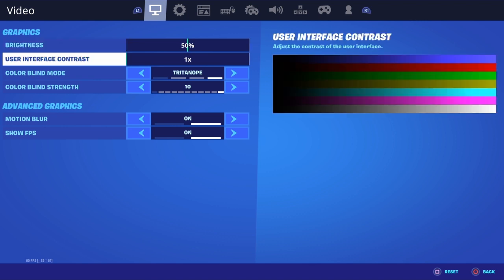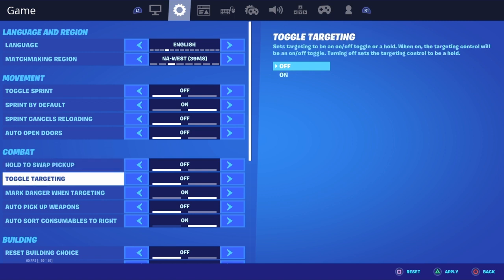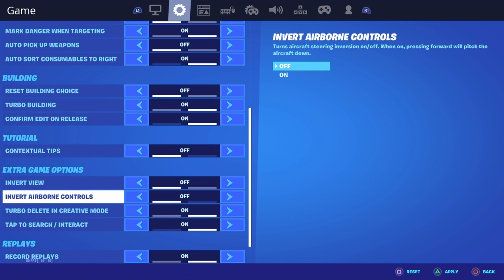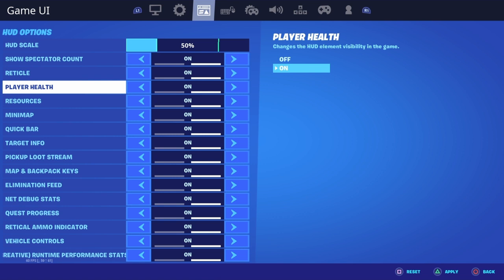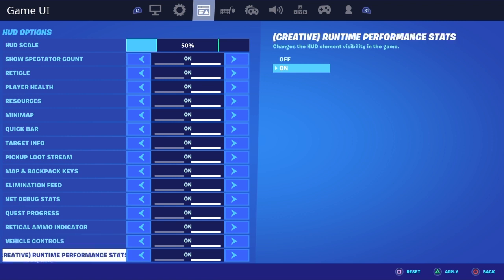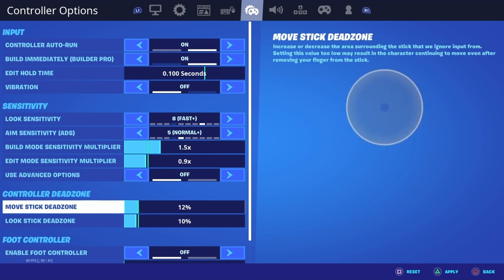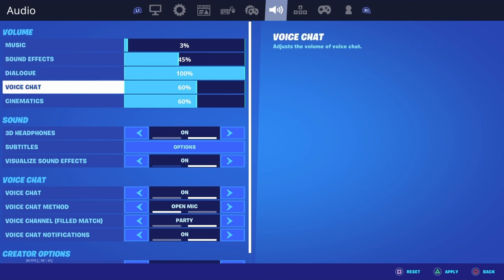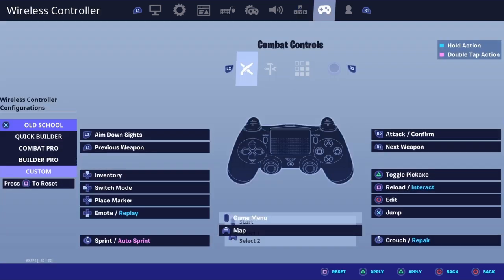My settings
SHAREfactory™